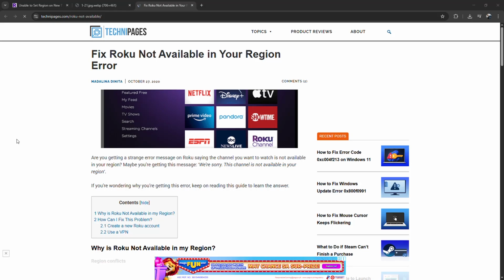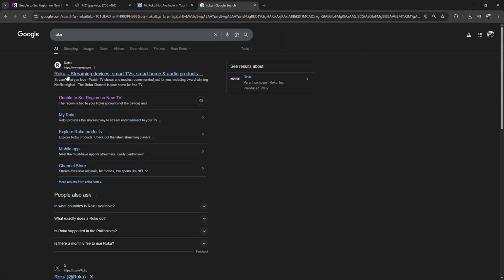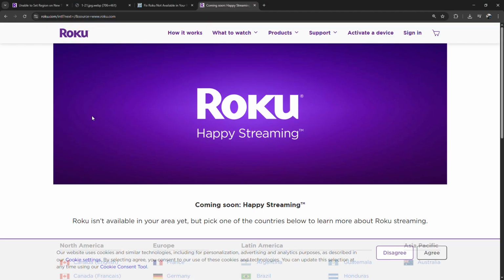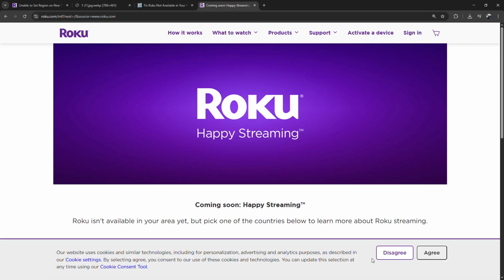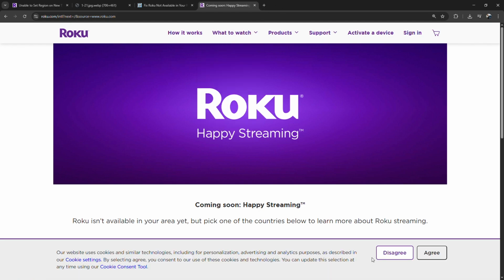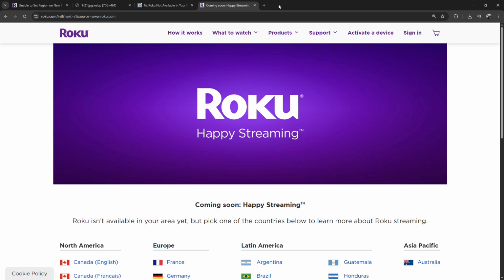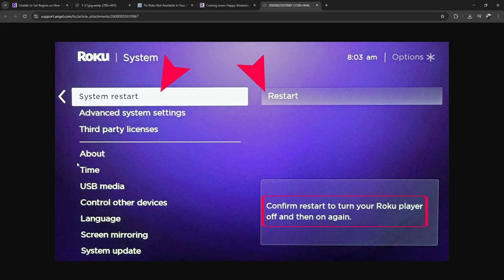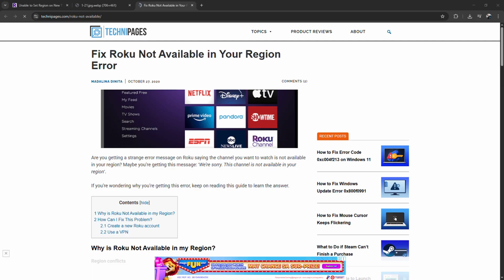How To Fix “Roku U.S. Region Error” After Update 2025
In this video, I’ll show you how to fix the Roku U.S. region error after the 2025 update. If your Roku is showing a location or region problem, follow this easy step-by-step guide to solve it fast.

✅ Fix Roku U.S. region error in 2025
⚡ Works on all Roku devices & TVs
🎯 Step-by-step troubleshooting guide
🛠️ Solve update-related issues quickly